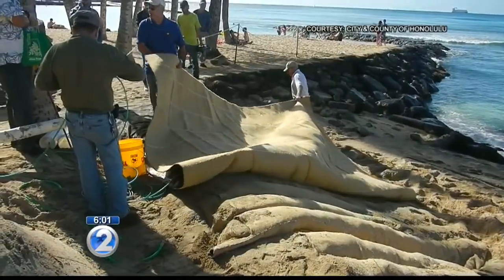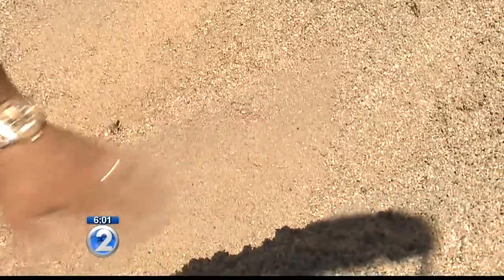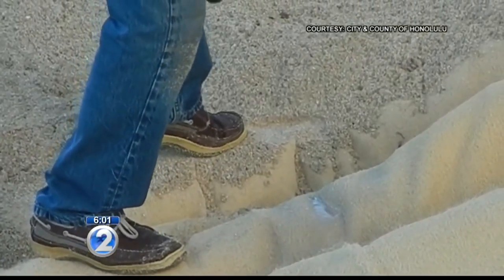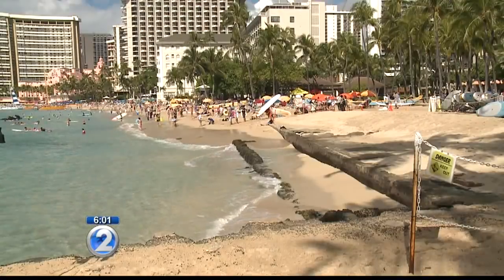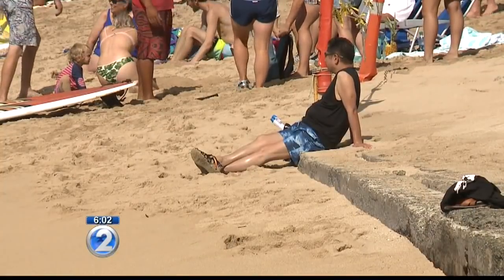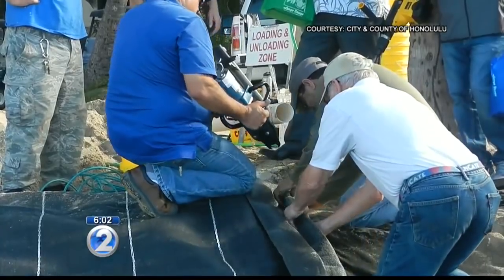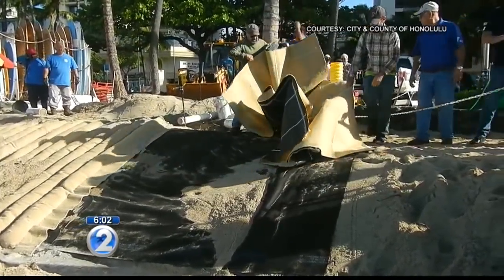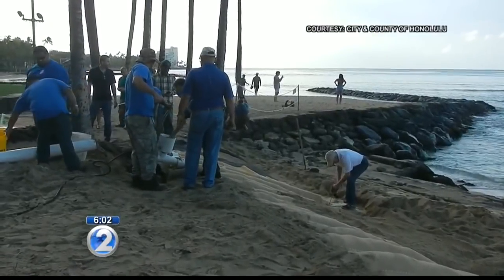'Sand mattress' technology to combat Mother Nature at Kuhio Beach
KHON2 News at 6